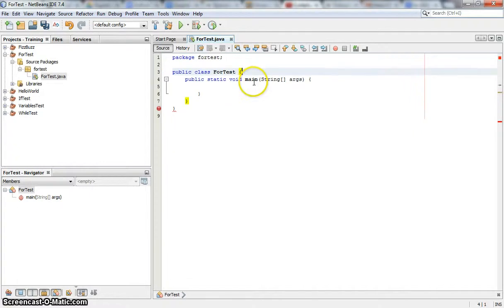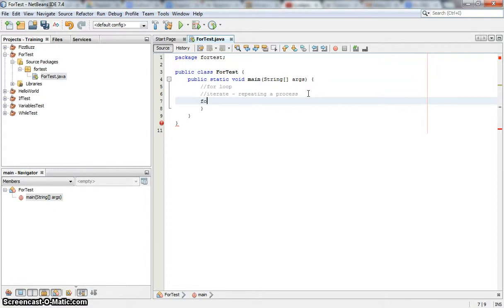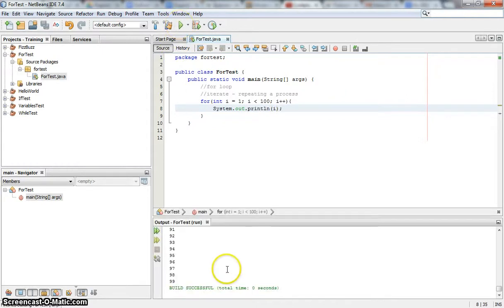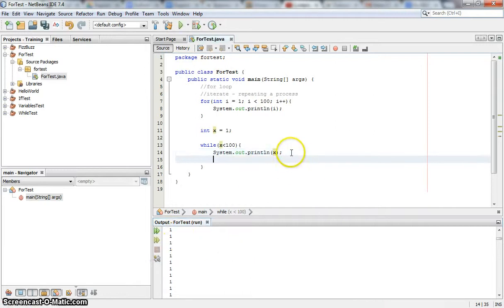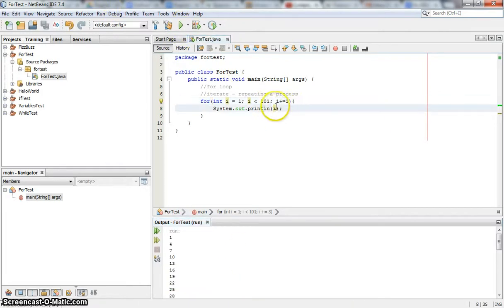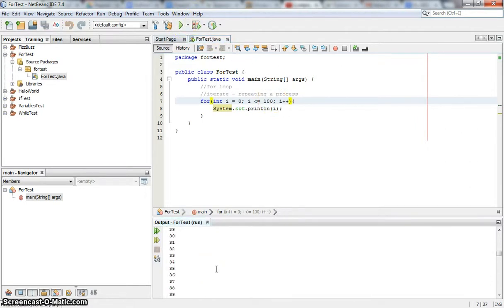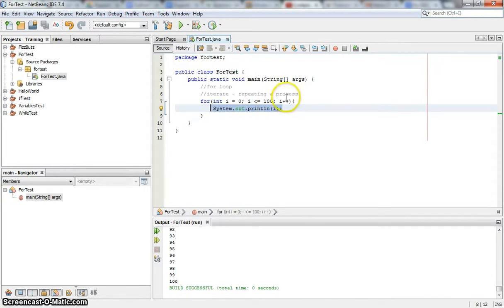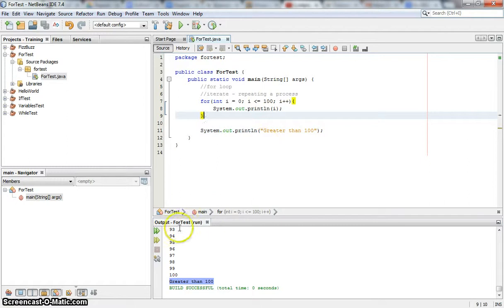Lesson 5: For loops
This is Lesson 5 in our programming basics series. (Please watch in 720p HD/fullscreen to view the code more easily)
In this video, we cover:
- For loop concept and syntax
- Incrementing a variable